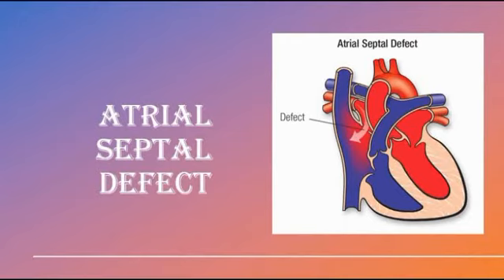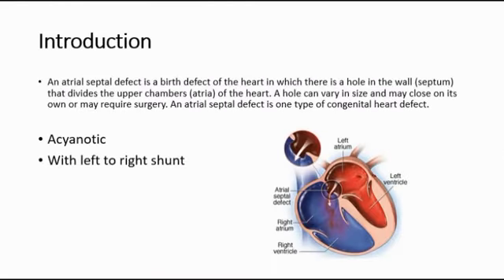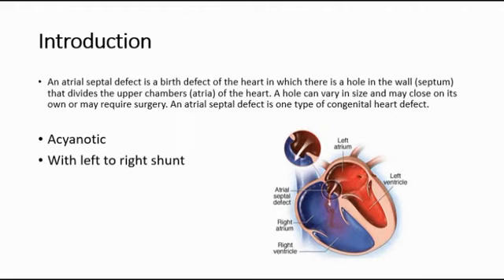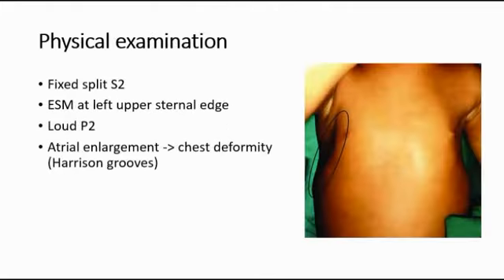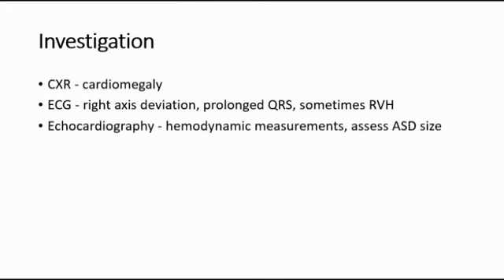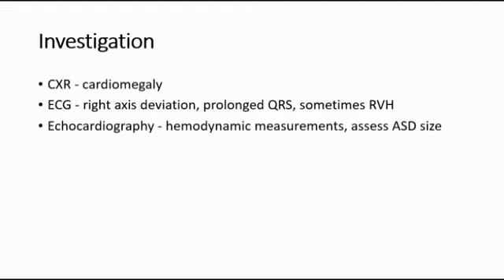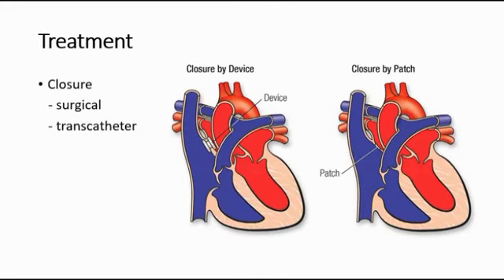Atrial septal defect - clinical features, investigation, treatment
Atrial septal defect is a congenital heart condition. This video explained on the clinical features, investigations and management.

My channel is about medical knowledge in short notes.